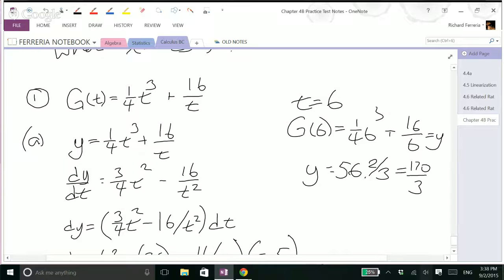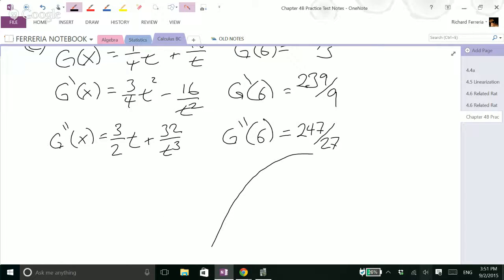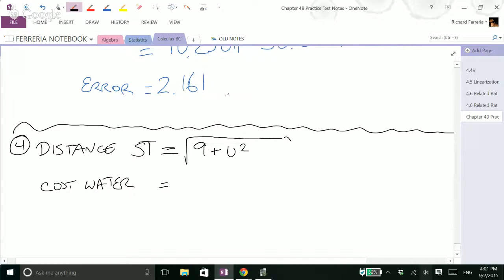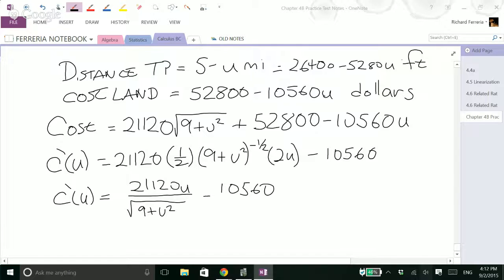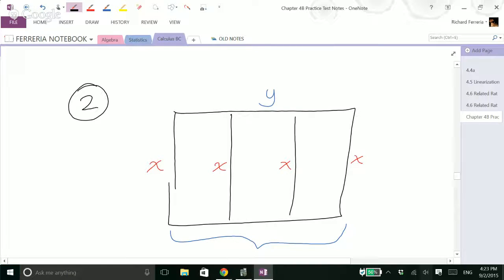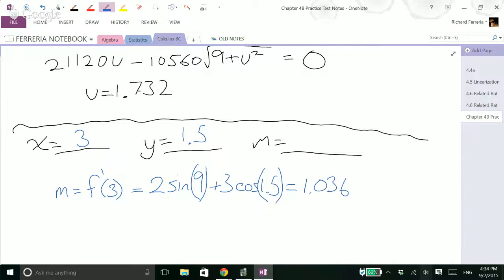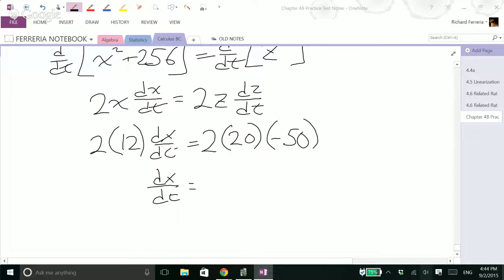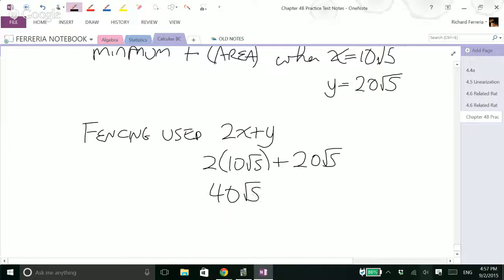calc Chapter 4B part 3